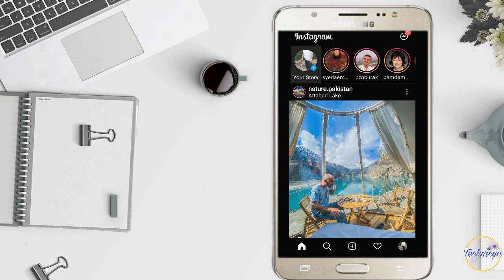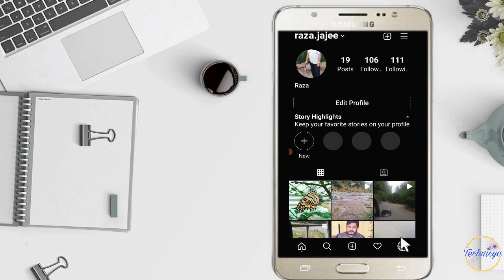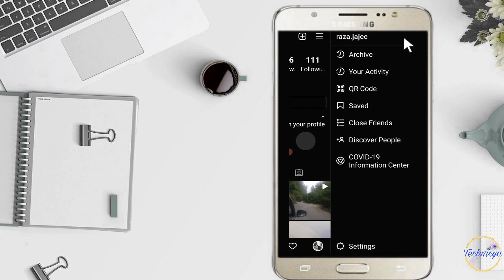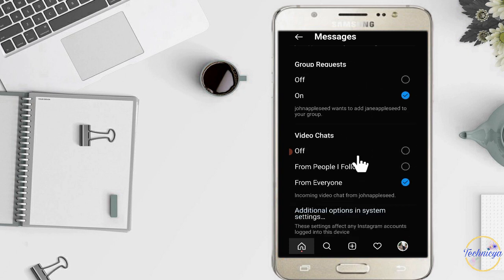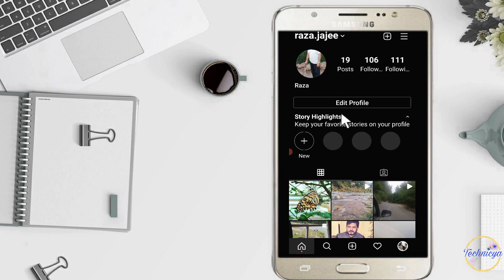How to block Video calls on Instagram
This video tutorial is a quick guide  to follow the steps on how to DISABLE the Video Chat  on Instagram.